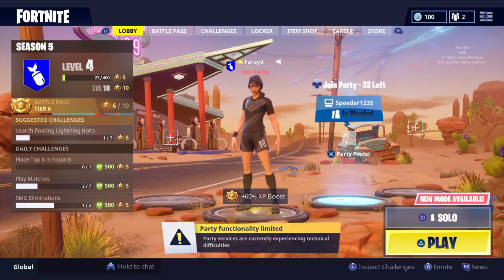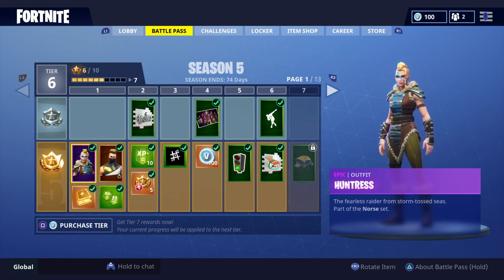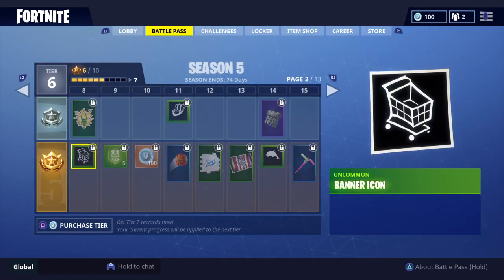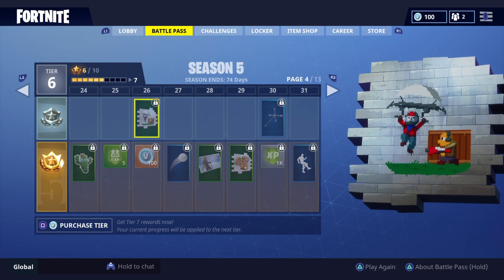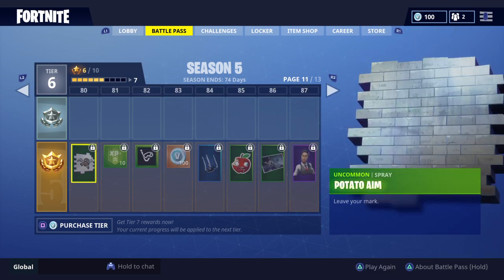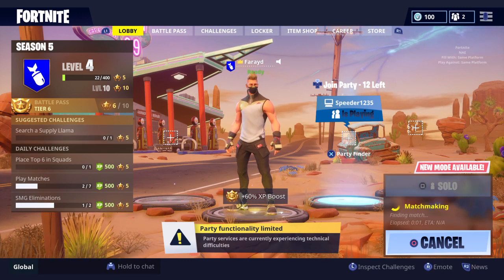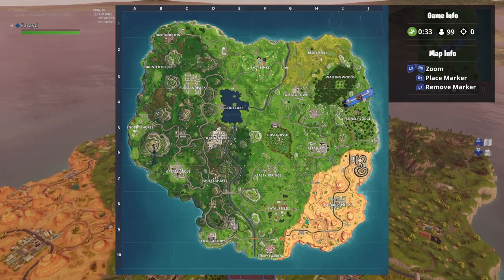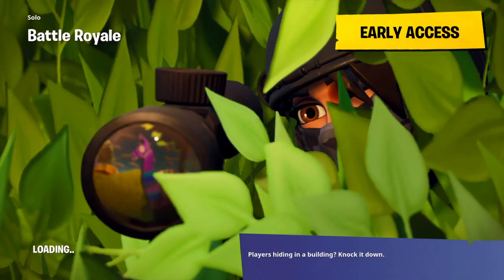My Review of the Fortnite Season 5 Battle Pass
(SUB TO JOIN THE CLAP GANG)